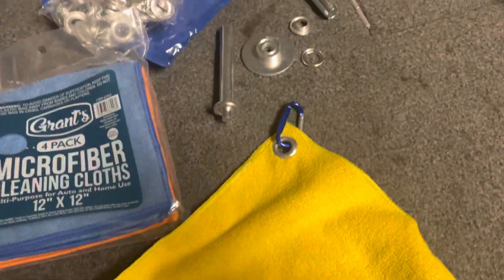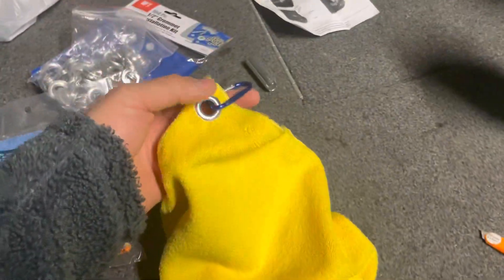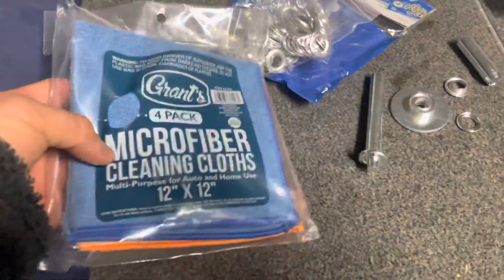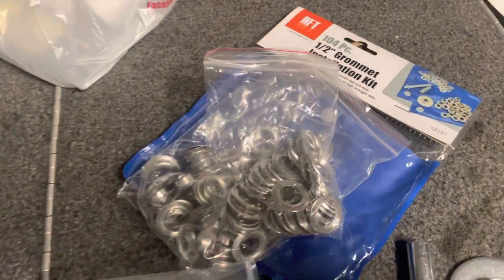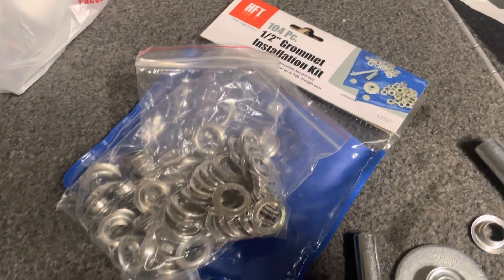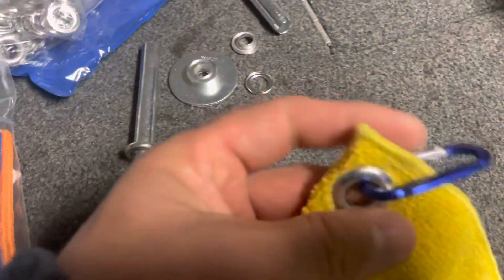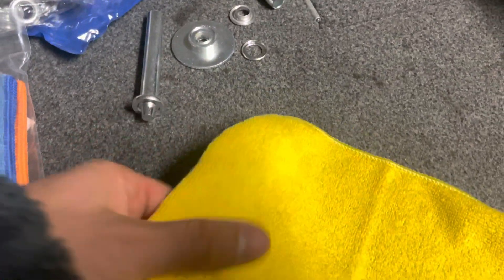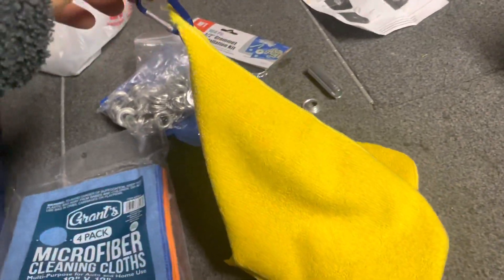How to make a fishing dry towel for cheap!